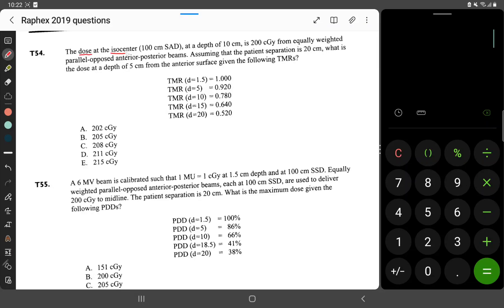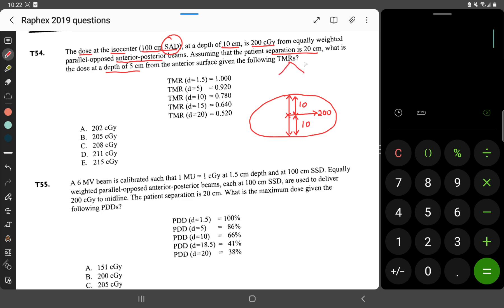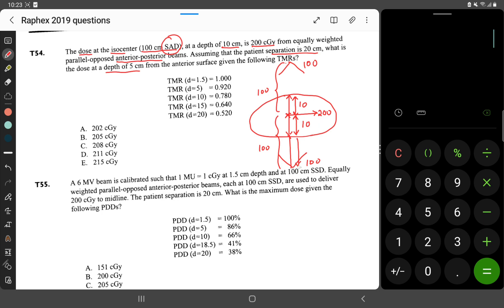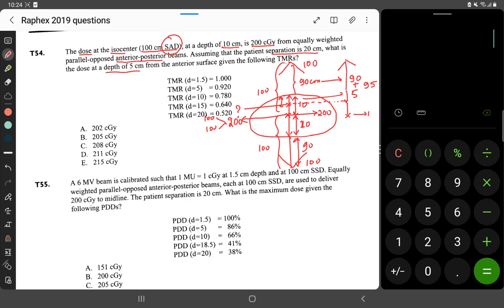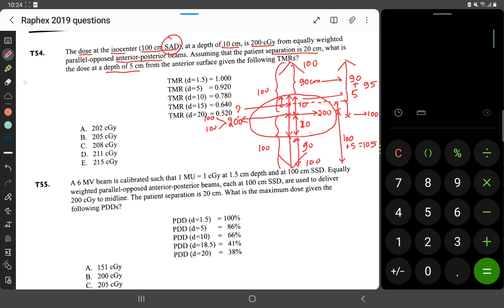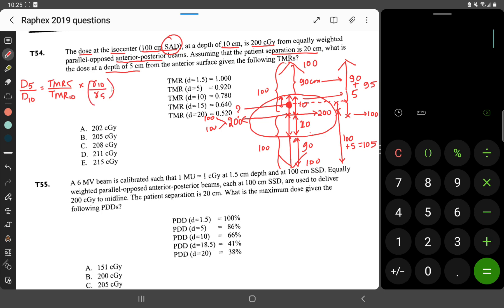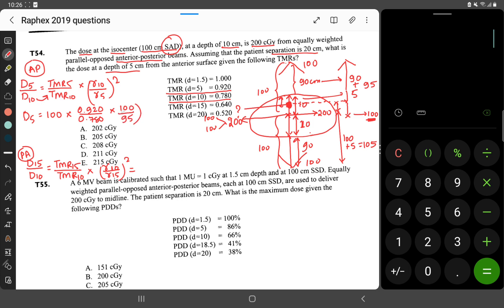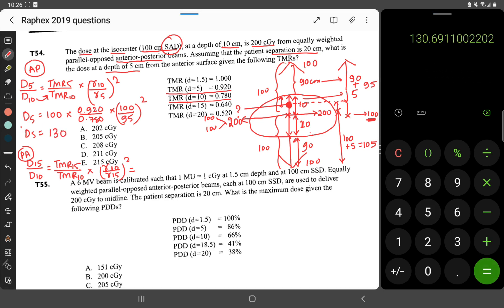FRCR Clinical Oncology questions: TMR , SAD Technique